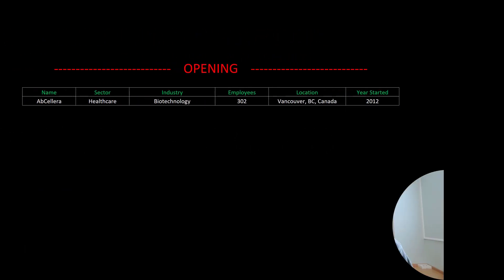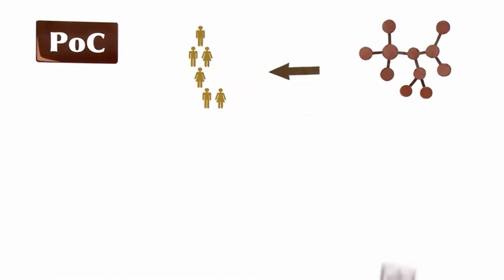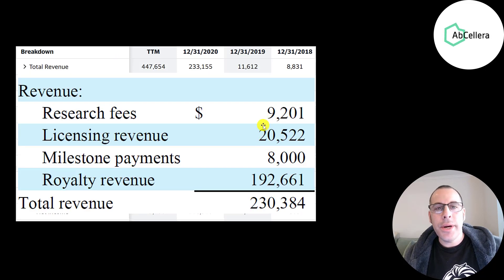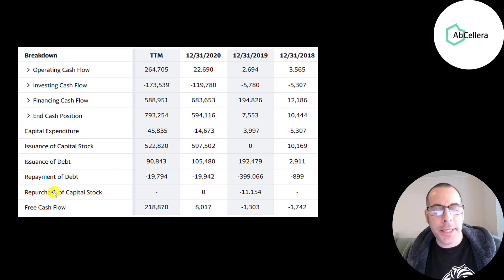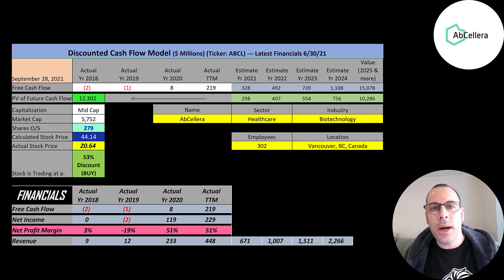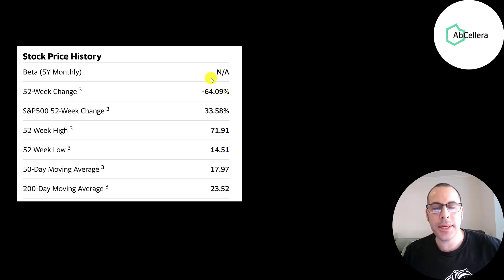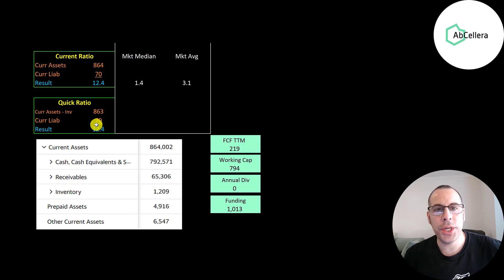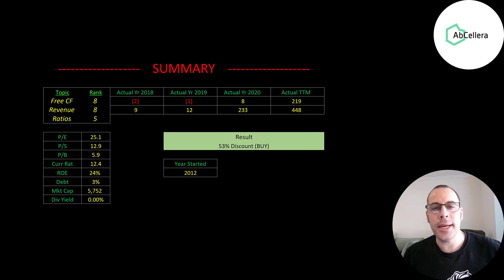AbCellera Is My Ticket to Early Retirement: $ABCL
Let me show you how to sift through AbCellera’s income statement and statement of cash flows to understand their financials really well.  We can run my discounted cash flow model together to see if the stock is a buy or a sell.  We are also analyzing the financial ratios to see how they compare to their competitors.  We will look at the debt of the company and equity.  We will also calculate the WACC (weighted average cost of capital) so we can discount the future cash flows.  Let's also look to see if the company is paying a dividend.

0:00 Opening
0:21 High Level Company Detail
3:47 Financial Review
8:15 Capital Structure
8:41 Valuation Results
10:02 More info
13:45 Financial Ratios
15:20 Competitor Analysis
16:31 Closing

- AbCellera is a biotechnology company that uses its proprietary database to research and develop human antibodies to address pandemics and common diseases

- It utilizes its proprietary technology platform, which develops medical countermeasures within 60 days.  It is unheard of to do this within 60 days. Medical countermeasures are FDA-regulated drugs that can be used in the event of a potential public health emergency stemming from a terrorist attack or a naturally occurring disease.  Covid is a great example of this.

- The company says drug development fails too often, takes too long and costs too much.  That is due to limited technology and access to info.
This company is going to solve those problems since they are more focused on the technology side as opposed to its competitors which mainly focus on the medical side and lack the necessary technology skills to make the drug discovery process more efficient and streamlined.

- To drive my point home. It cost $3bn and takes 10 years to develop the avg anti-body drug.  Even with all that work the failure rate is 90%.

- The company develops partnerships with small, medium and large drug companies. The drug company tells ABCL the idea for the therapeutic agent and ABCL performs the entire discovery process and validates the work.  It then turns everything over to the drug company for clinical trials.

- It locks in royalty agreements with other companies which creates a long and healthy revenue stream.  84% of its rev in the 1st half of this year was from royalty pmts. It's process is so advanced the big, medium and small pharma company’s are willing to pay them an ongoing fee just to work with them. Each time ABCL works with a new company like Eli Lilly of Pfizer its database becomes more thorough, advanced and refined.  The company's database becomes smarter and more valuable each day since it can combine the knowledge of the top biotech company's together to get the best product in the fastest time.

- In early to mid 2020, the company announced it had begun the world's first study of a potential antibody treatment against COVID-19, in collaboration with Eli Lilly. Final approval
was announced in Dec which was very fast and impressed the entire biologics community.